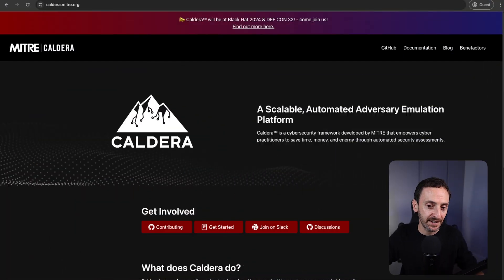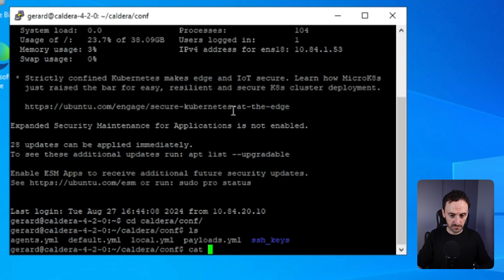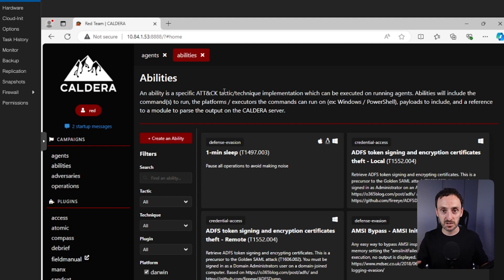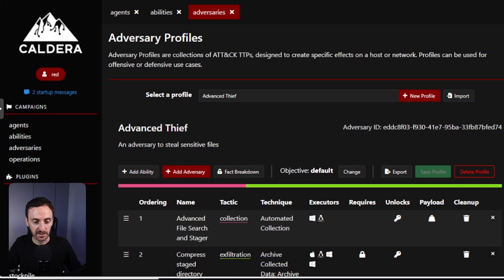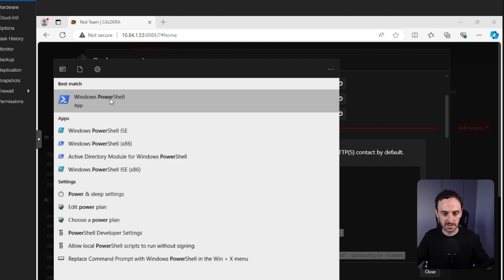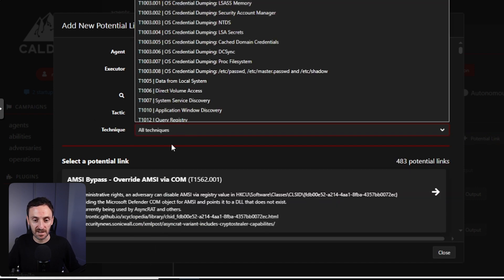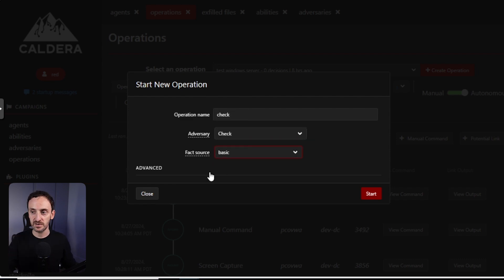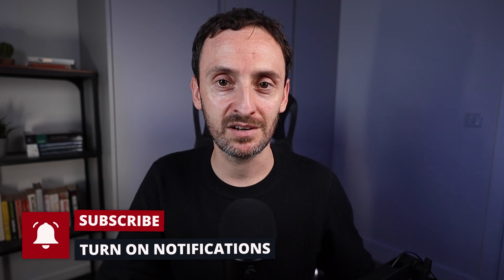The adversary emulation tool YOU NEED to know about!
The Adversary Emulation tool you need to know! Honestly, if you are in Cybersecurity this is a tool you need to download and play around with!

Timecodes:
0:00 - intro
0:22 - caldera review
1:27 - log into caldera
3:27 - explaining campains
6:13 - agent install
7:57 - create operation
10:17 - adversaries
13:02 - outro